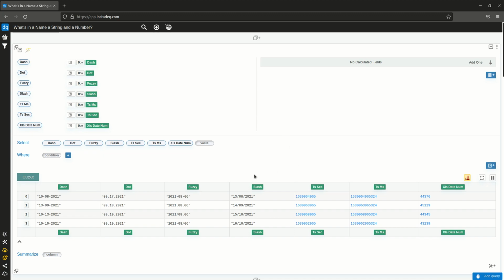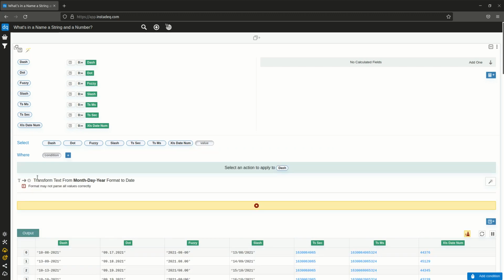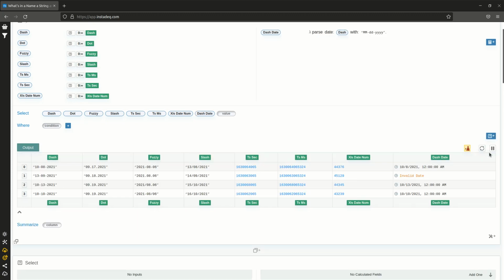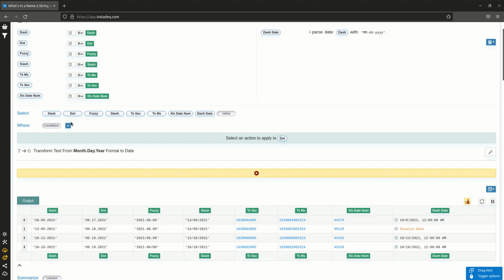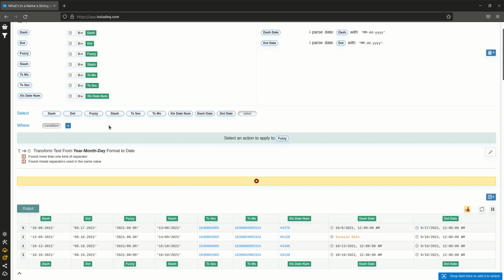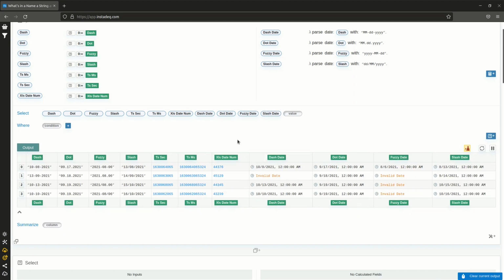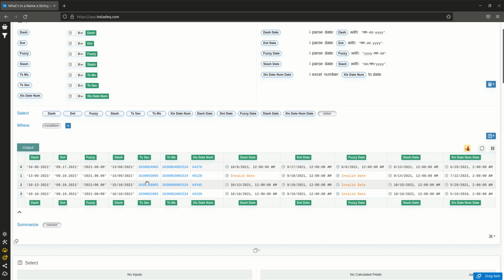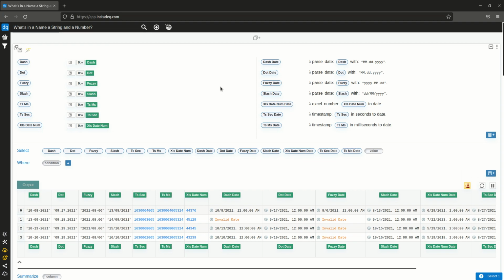Instadeq Weekly Update WW35 2021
00:00 More Data Transformations for Dates
00:30 Show Transformation Warnings
01:20 Detect Numeric Dates in Excel, Second and Millisecond Formats
02:15 Empty card regions show information about them